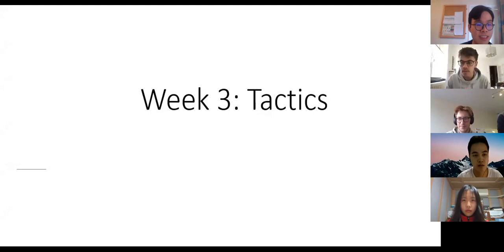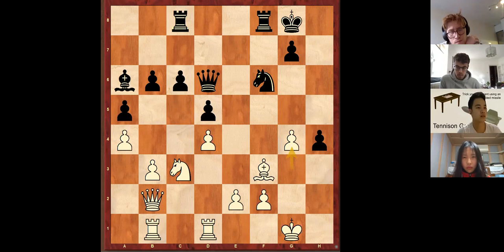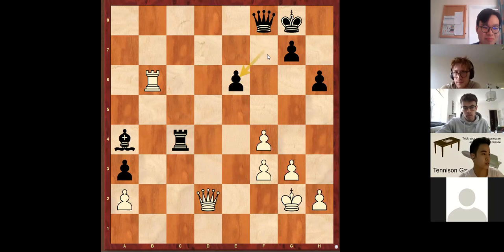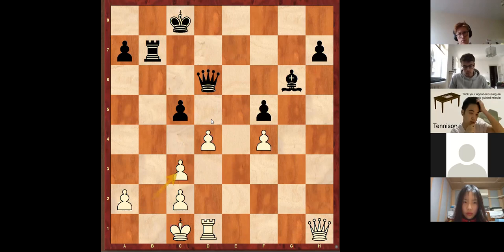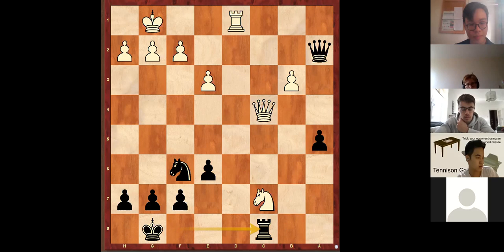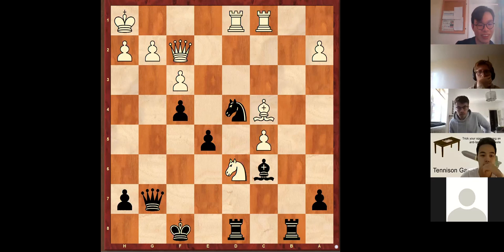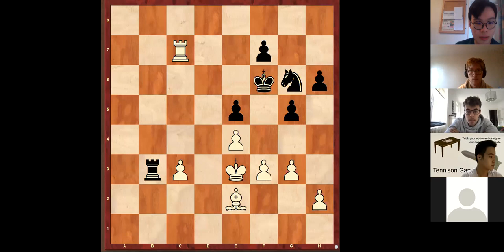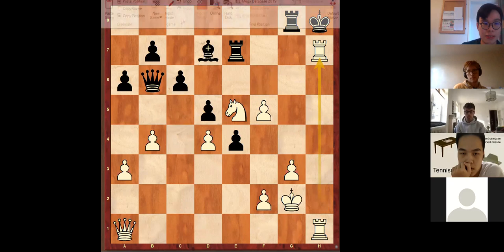Chess Class #3 with FM Kim Yew "Ivan" Chan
FM Kim Yew "Ivan" Chan explains key chess concepts to members of LSESU Chess Society. Today's theme is tactics. This is the third video in a series of weekly workshops.